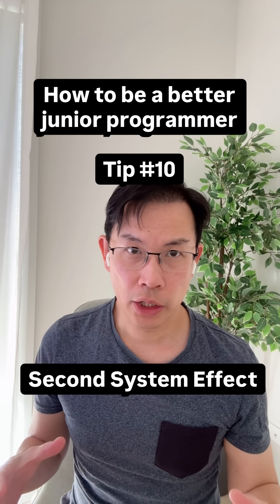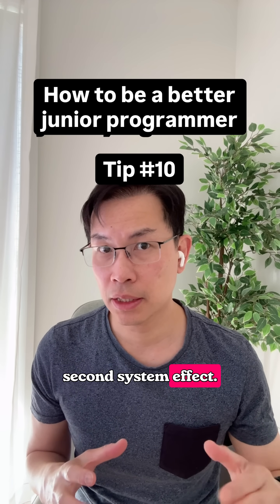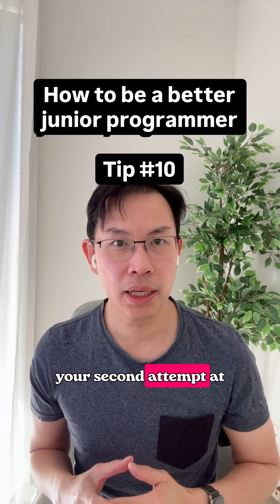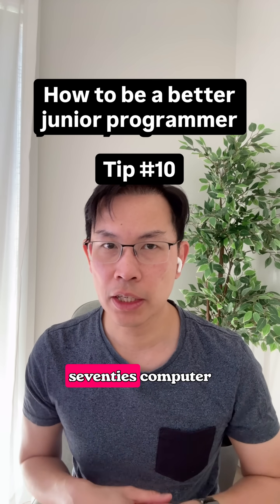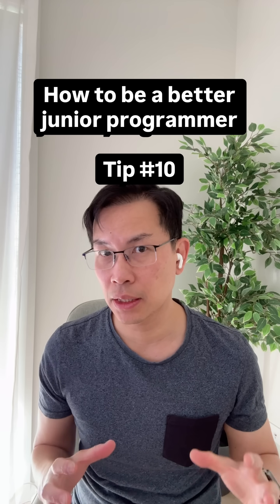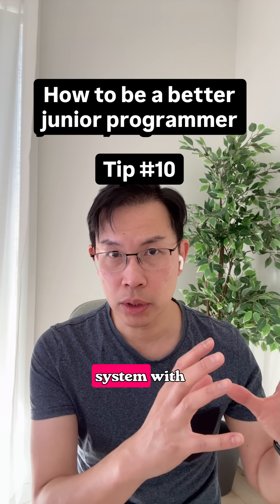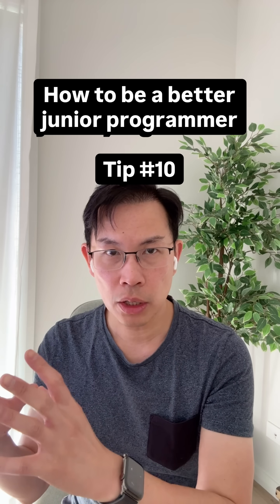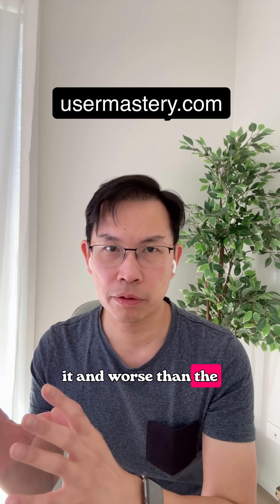Tip 10 Second System Effect | Better Programmer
Tip 10 How to be a better junior programmer

Today's tip is about the Second-System Effect and why your second attempt at solving a problem is often your worst.

In the 1970s, computer scientist Frederick Brooks identified a pattern in software projects: When developers replace a successful system with a new version, the second system is often bloated, over-engineered, and worse than the original. Why? Because developers remember all the limitations of the first system and try to fix everything at once in the second version.

The first system was constrained by time, budget, or understanding, so developers had to be disciplined and focus on essentials. But when building the second system, they feel they know better. They add every feature they wished they'd included the first time, implement elaborate abstractions "just in case," and over-complicate things in an attempt at trying to avoid past mistakes.

As a junior developer, it’s easy to fall into this trap. You build a feature, it works but feels clunky. So you refactor it, and suddenly your simple 50-line function becomes a 300-line framework with configuration files, abstract classes, with factories and builders. It’s complexity that nobody asked for. You've created a second-system effect disaster.

The problem isn't improvement—it's overreaction. You swing too far in the opposite direction, adding complexity to solve problems that might never occur.

The Solution:

When refactoring or rebuilding, resist the urge to make the second version infinitely flexible—make it appropriately flexible for actual use cases you've encountered. Learn from the first system, but don't try to solve every hypothetical future problem in the second.

The best second systems are focused improvements, not architectural revolutions.

Just like that, you're a better developer.

I'm posting every weekday. See you tomorrow!

User Mastery - Helping product teams engage with their users